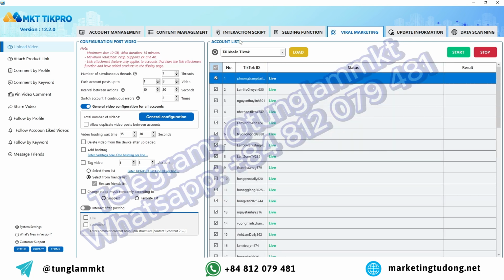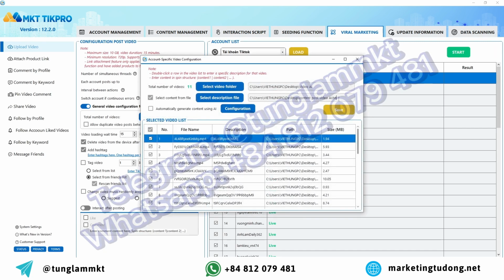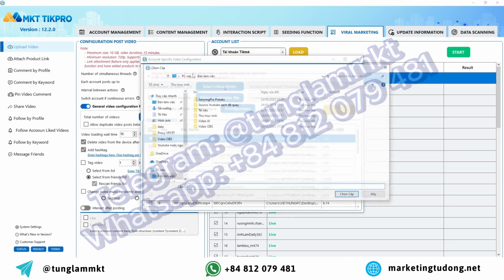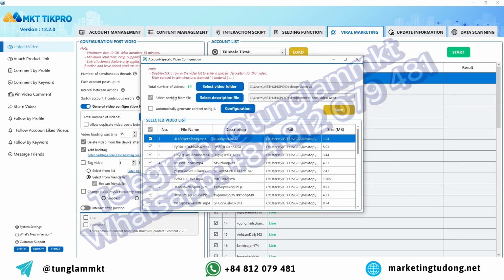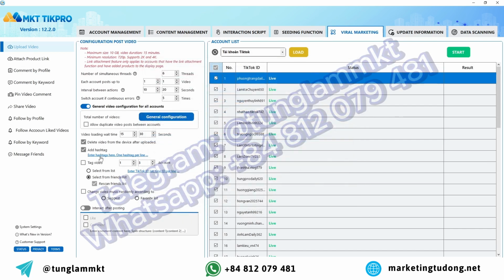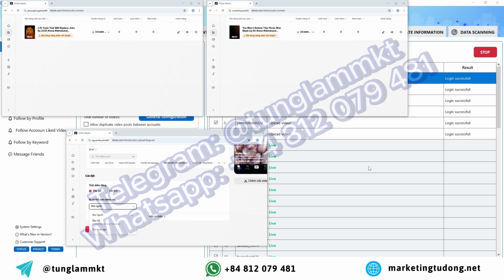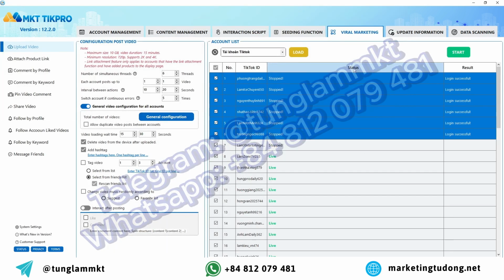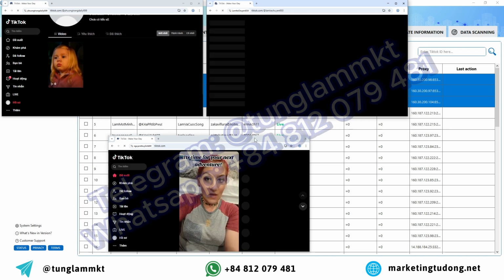How To Mass Upload Videos To TikTok | Automatically Upload TikTok Videos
Here’s the timeline of each section for your reference:
0:17 Introduction
0:30 Make some videos with MKT Viral
3:02  Go to MKT Tikpro
3:20 Setup Mass Upload Videos
7:35 Result